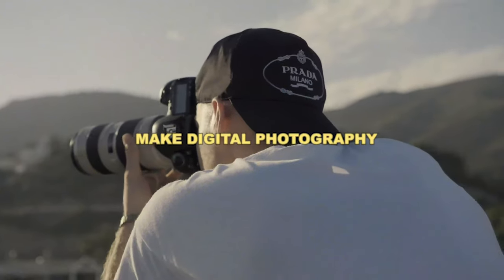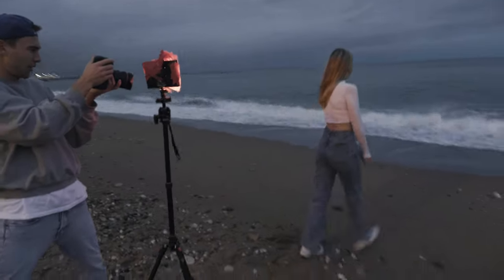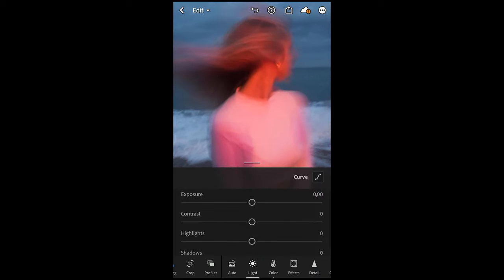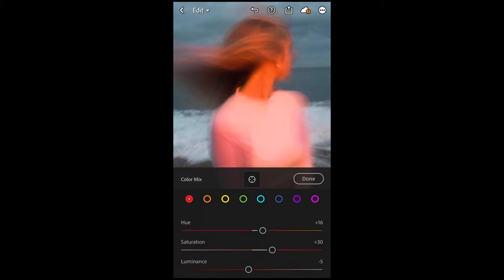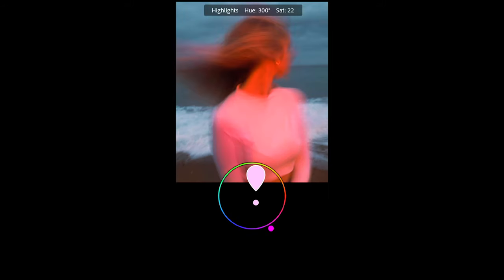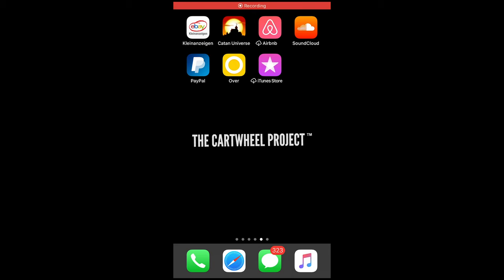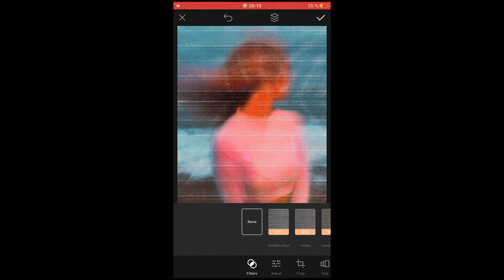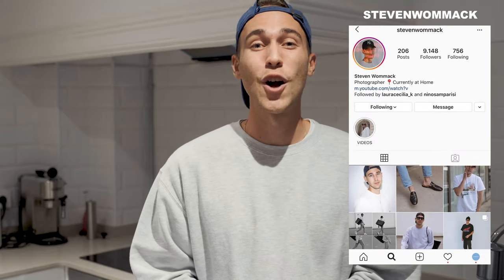SIMPLE Artistic Photography Idea + Mobile Option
After you guys blew up my last Instagram Post I wanted to share this creative tutorial on how to create more artistic photography in the Winter when the sun goes down early.
Steven